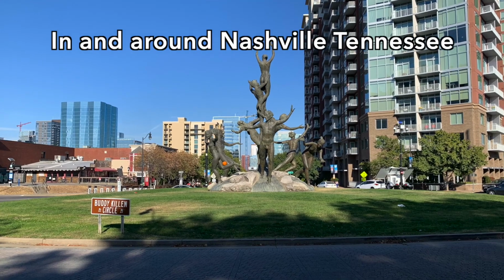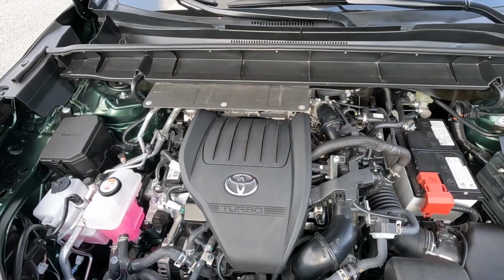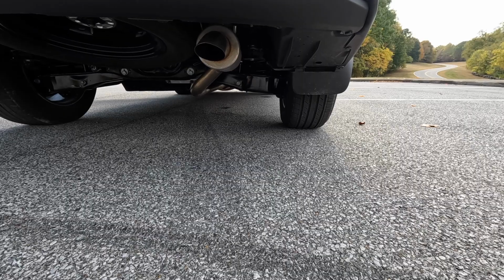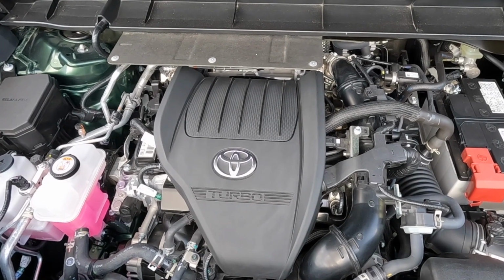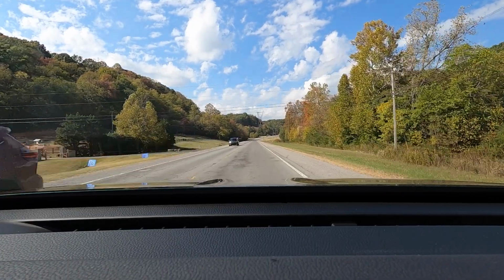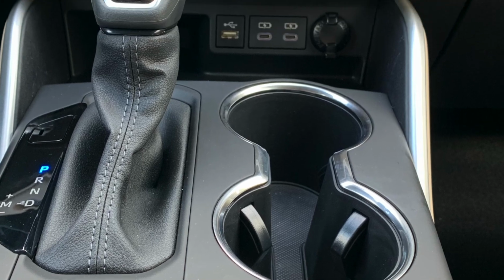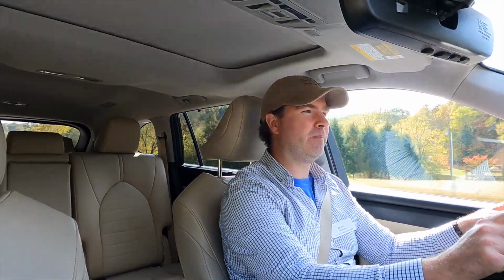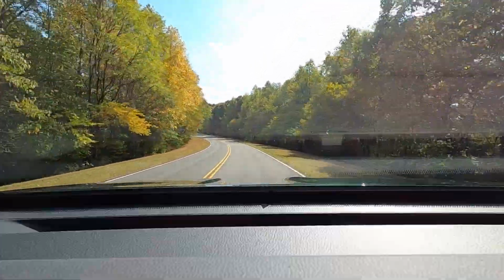2023 Toyota Highlander Review: New Turbocharged Engine!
The fourth generation Toyota Highlander came out for the 2020 model year and the Japanese brand continues to updated it every year. For 2023, the 3.5-liter V-6 was tossed in the bin and exchanged for a turbocharged 2.4-liter engine. As a result, you get fewer horsepower, but more torque, better fuel economy and reduced emissions. But how does it feel? I’ll be sure to tell you

Video Chapters
0:00 Introduction
0:41 Biggest update 2023
1:20 first impressions and specs
2:11 Why new engine?
2:39 Drive review – Fuel Economy
3:22 Drive review – Acceleration Test/Impressions
4:52 Drive review – Other updates for 2023
5:51 Drive review – Conclusion
Who is Robin Warner? – Brief description and bio: